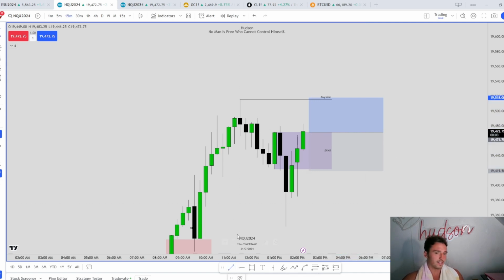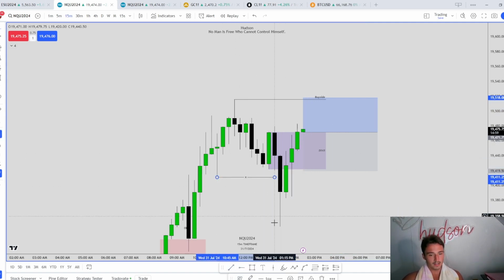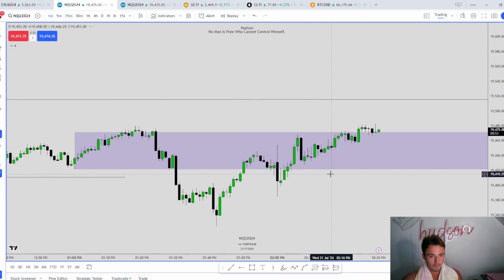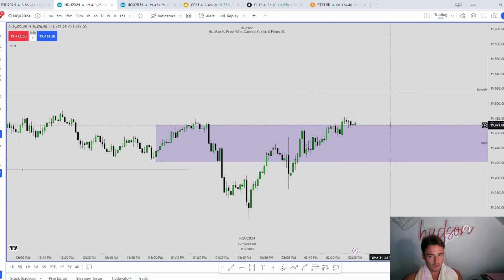Day Trading FOMC Trade Recap